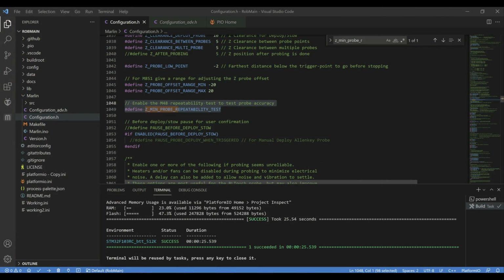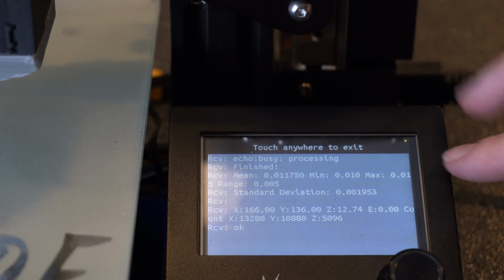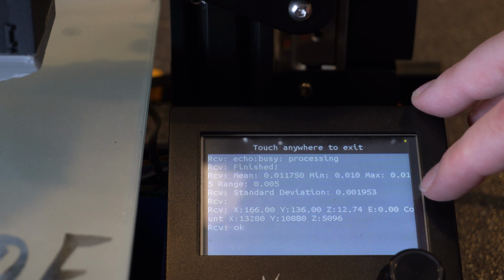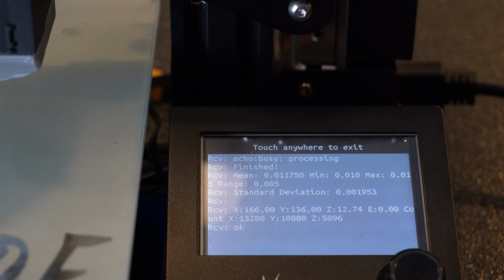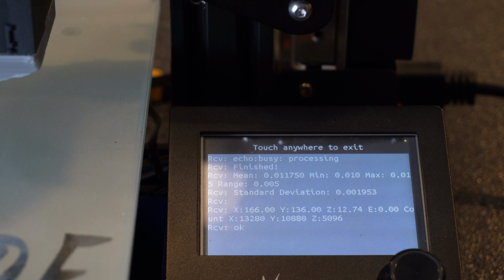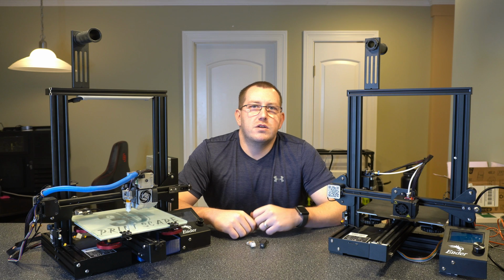CR-Touch vs BL-Touch – Which One Should You Buy?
The BL-Touch has been around for years now and works great but Creality introduced their version of an auto bed level probe, the CR-Touch, so I wanted to provide an overview of both. In this video, I cover the differences between the two and provide my recommendation on which one to buy. I also have videos covering the install process from both units that I link to below.

Hardware
CR Touch on Amazon
BLTOUCH on Amazon